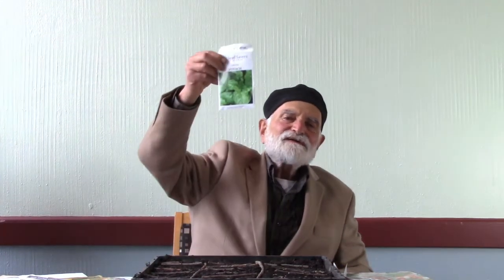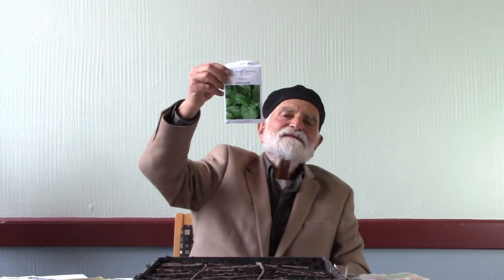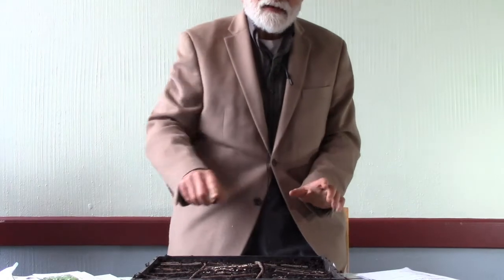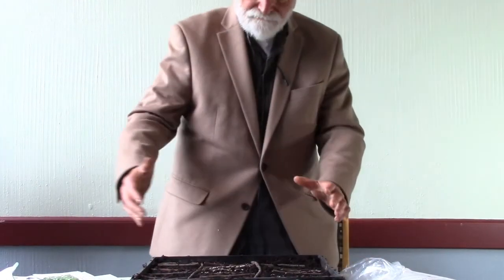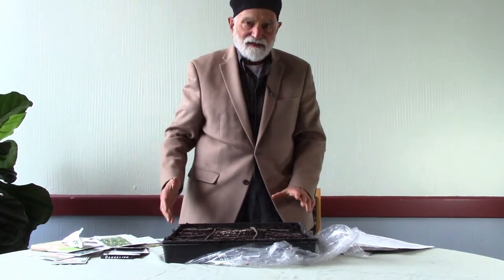Plant Your Victory Garden! For Renewal and Regeneration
Living Tree Community Foods President Jesse Schwartz how easy it is to start your spring garden now.